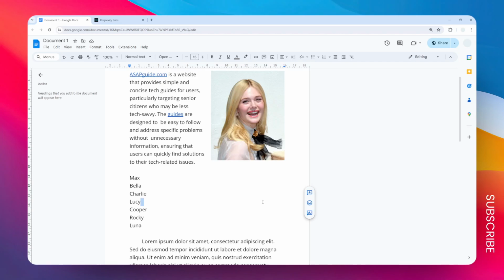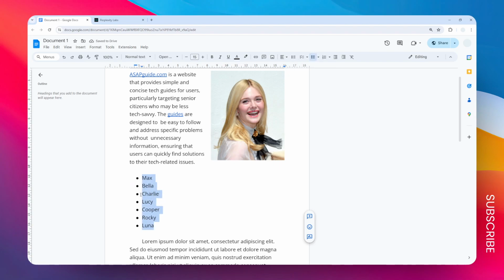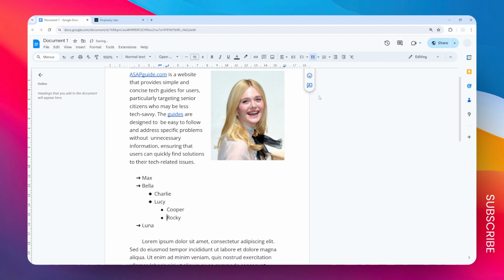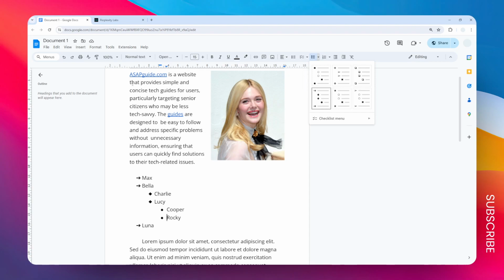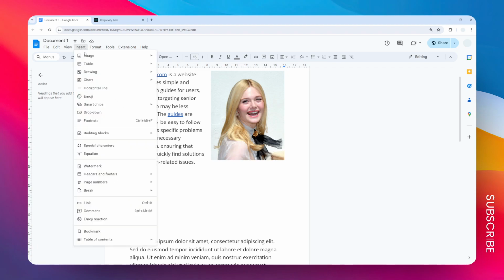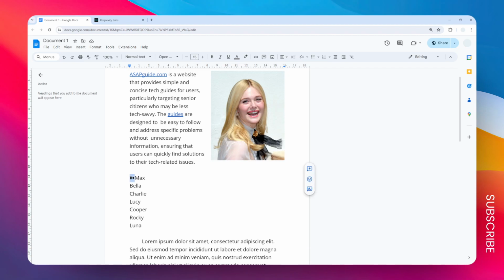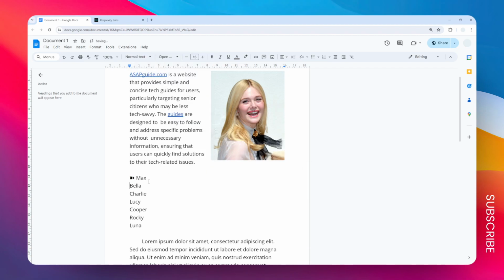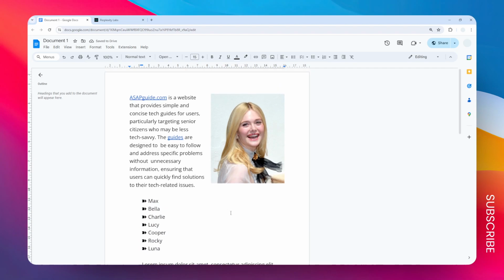How to Use Custom Bullets for Lists in Google Docs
👉 Learn how to create visually appealing and unique lists in Google Docs by using custom bullets. This comprehensive guide will show you how to replace the default bullet styles with symbols, images, or even emojis. Enhance the organization and visual appeal of your documents by mastering the art of using custom bullets for lists in Google Docs.